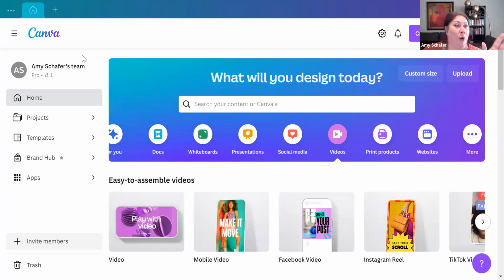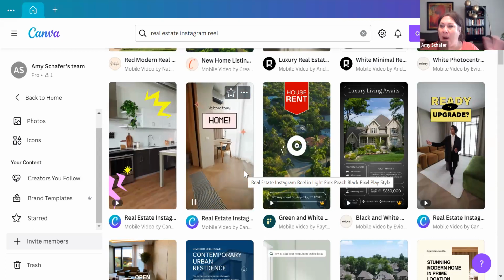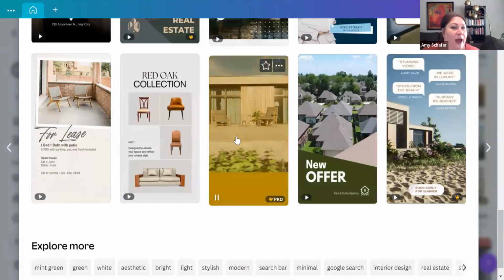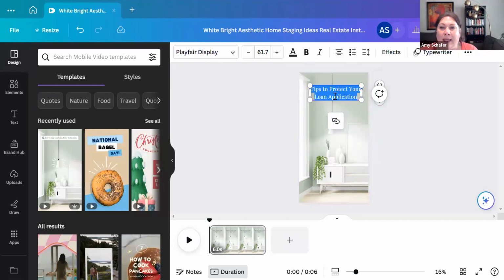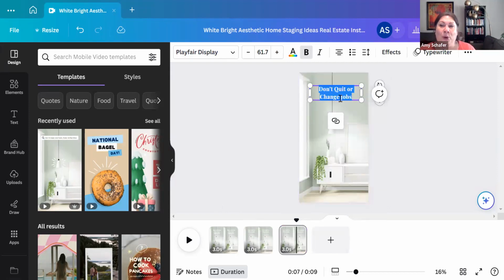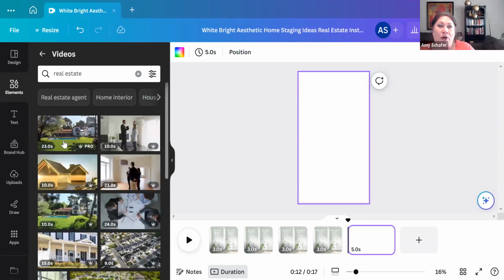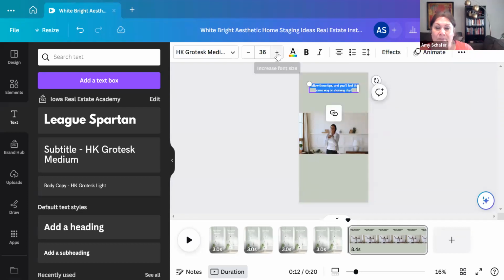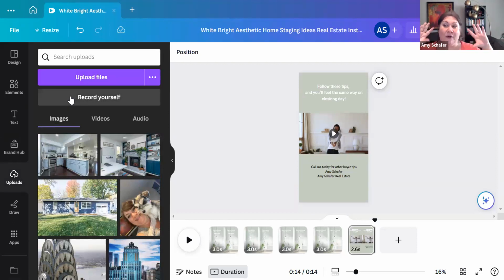Creating with Canva: Instagram Video